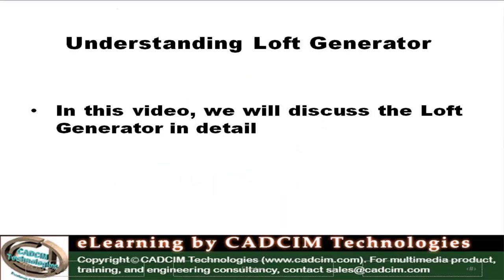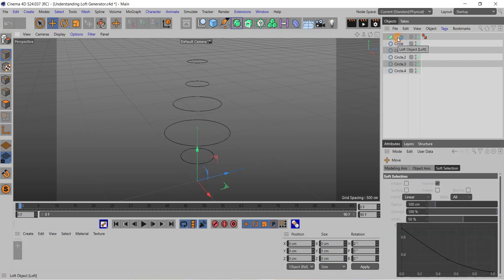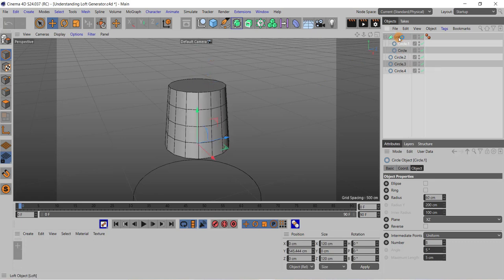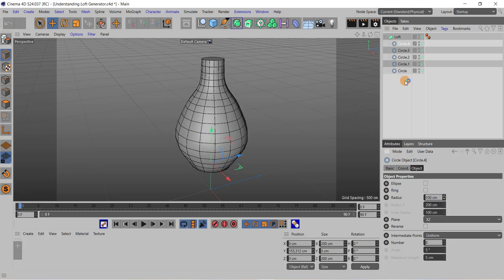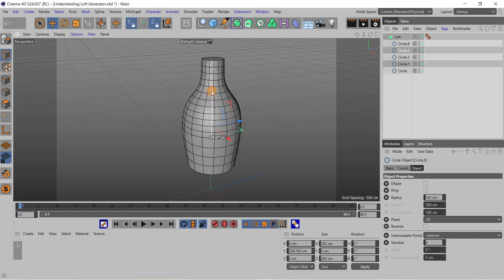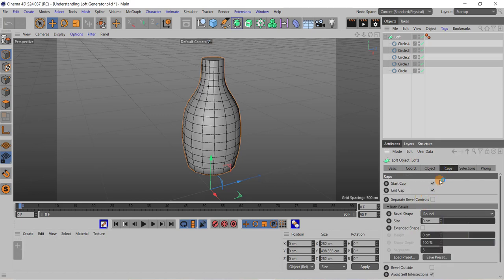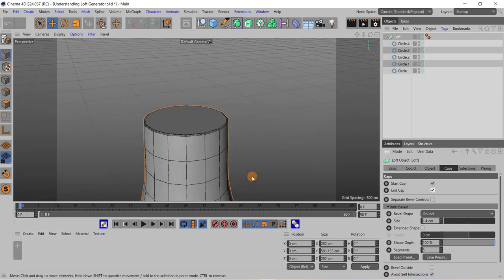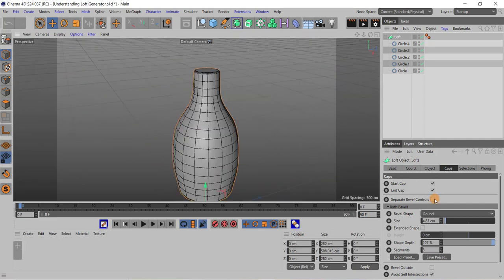Understanding Loft Generator - Maxon Cinema 4D Tutorials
This video explains the Loft generator in Cinema 4D with the help of step-by-step instructions.
This video is part of the video series: Complete Modeling Guide: Cinema 4D S24. The complete
course is available on Udemy.
Click on the following link to access the course:
The total duration of this course – 7 hours 39 minutes.
The complete course has total 53 video lectures with a detailed explanation of all Cinema 4D
modeling-related commands and tools and step-by-step instructions to guide the users through the
learning process. Also, one project is available at the end of the course that will enable the users to
apply the skills learned in the course
For detailed information about the sections covered in this video course, click here ( '
CADCIM Technologies Releases ‘MAXON Cinema 4D S24: A Tutorial Approach, 8th Edition’ Book
Salient Features of this Book –
Step-by-step instructions –
Review Questions –
Self-Evaluation Test –
More than 45 tutorials and projects. –
To purchase MAXON Cinema 4D S24: A Tutorial Approach, 8th Edition, Textbook & eBook
To buy eBook, click '